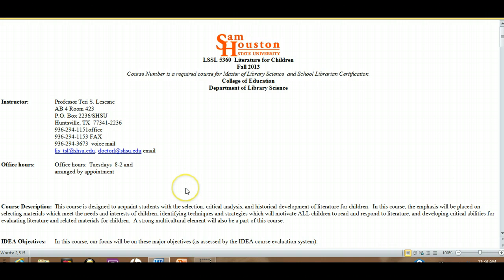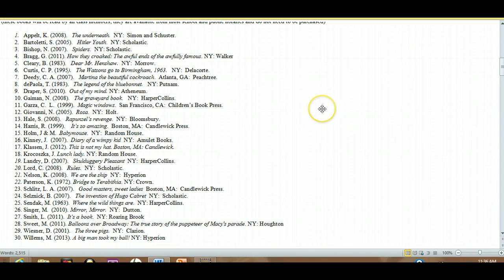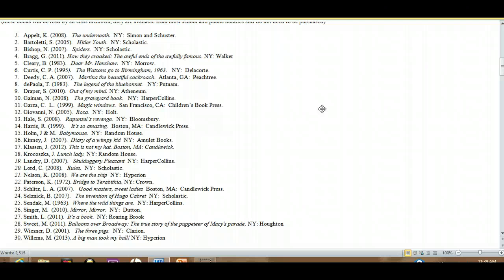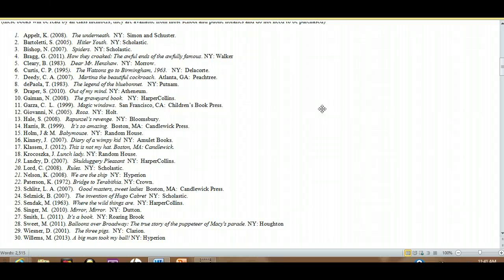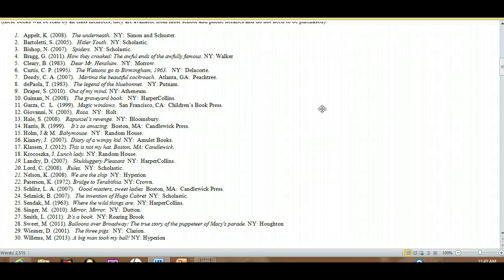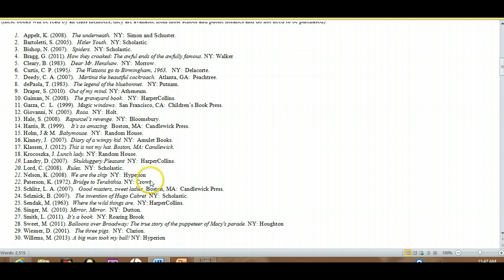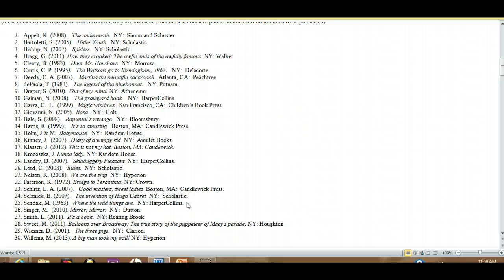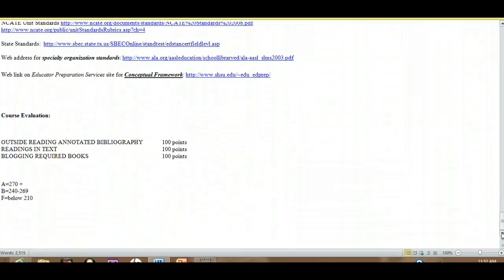Overview of Syllabus LSSL 5360 Fall 13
Review of reading list and assignments